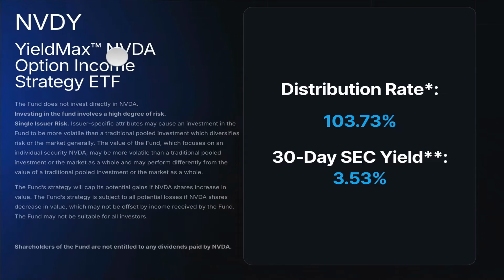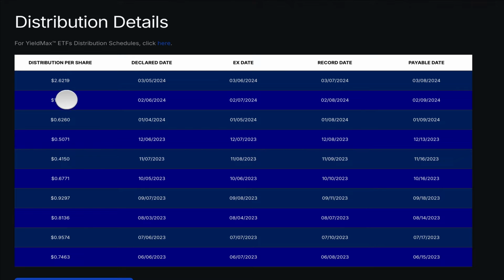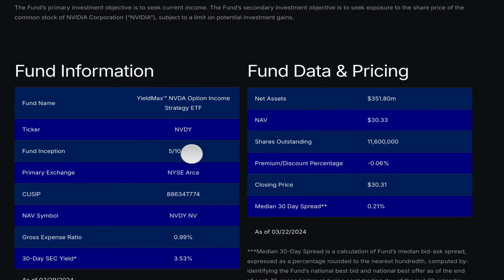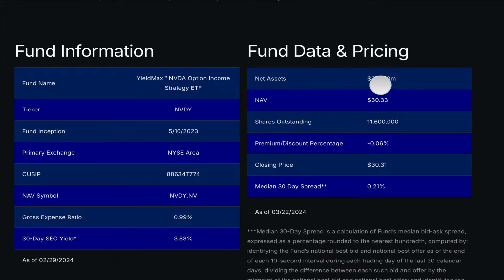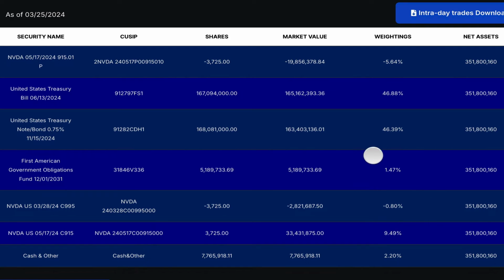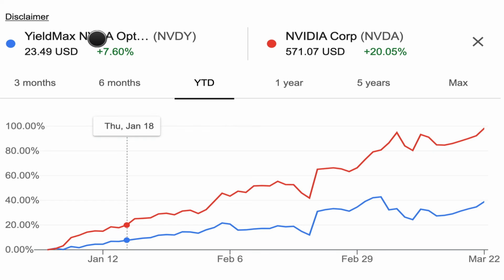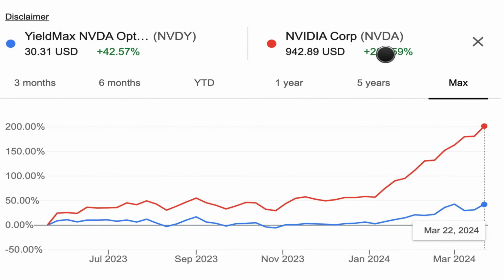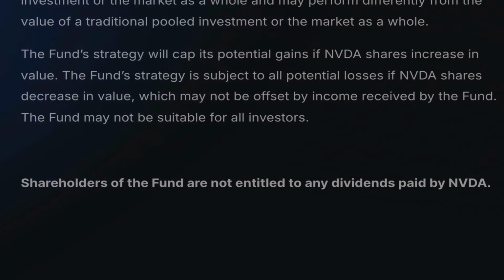NVDY: Unveiling the Dark Side of Hot Yieldmax ETFs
In this video, I'll discuss my biggest concern about the NVDY Yieldmax ETF. If you're considering investing in this fund, you'll want to hear what I have to say!